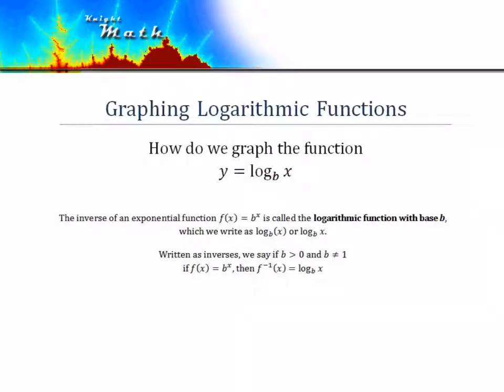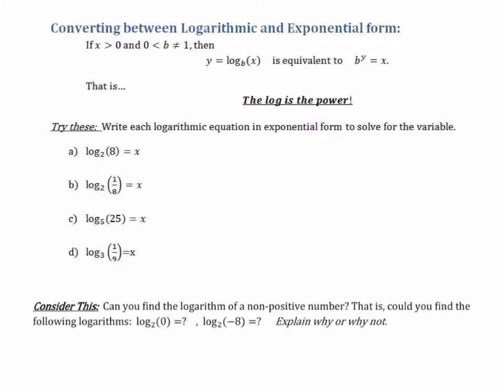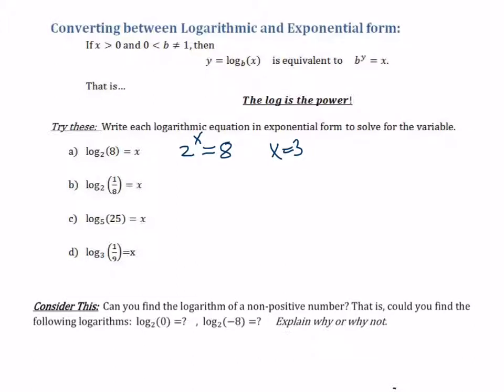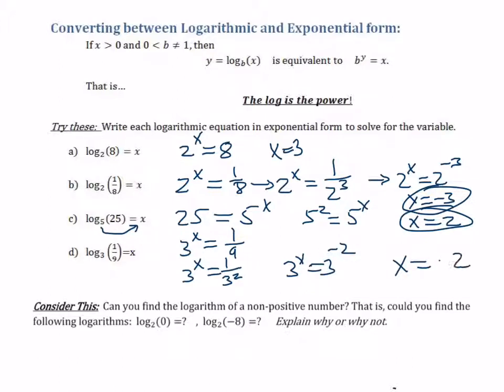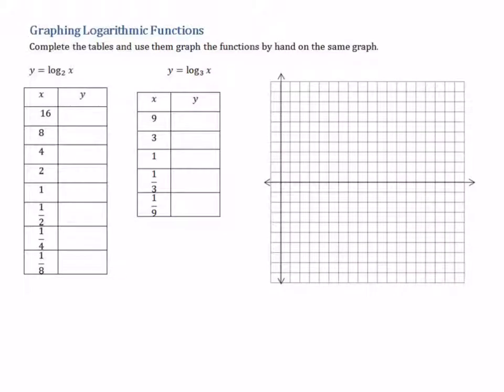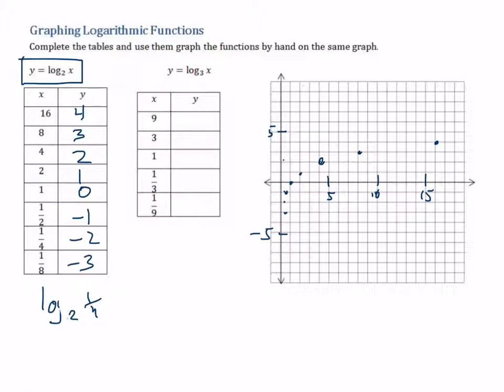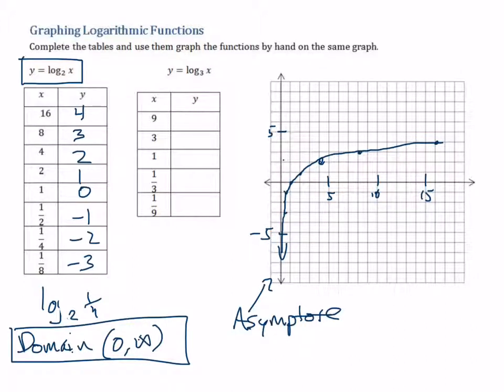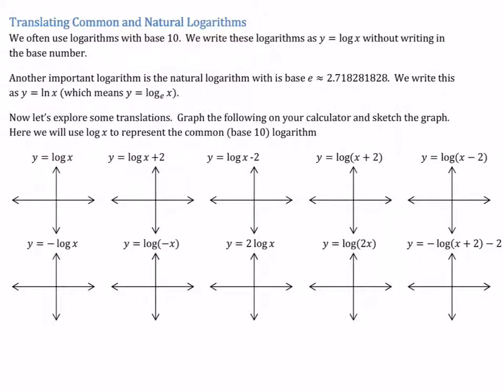Intro to graphing Logarithmic Functions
How do we graph logarithmic functions?  This video will help